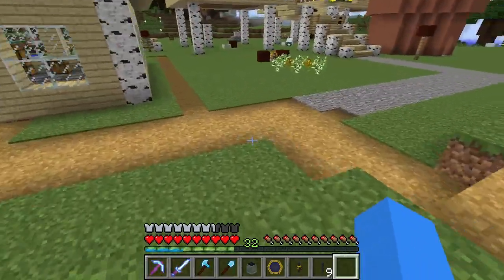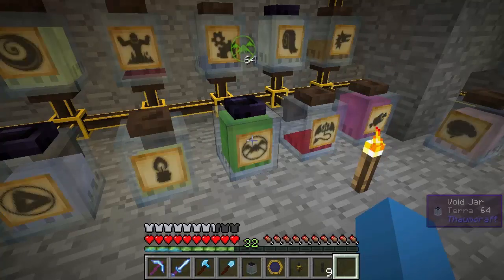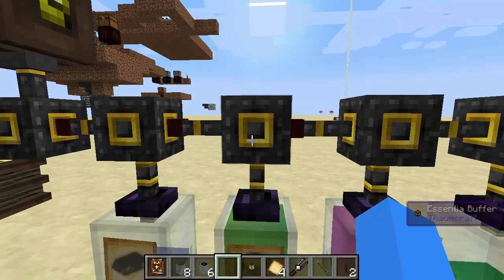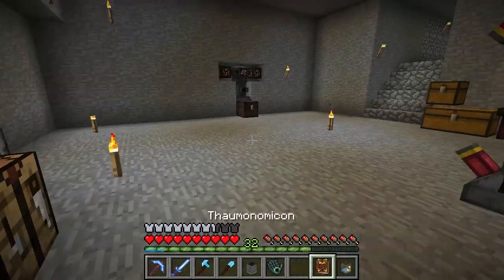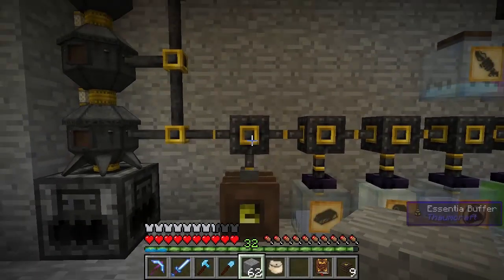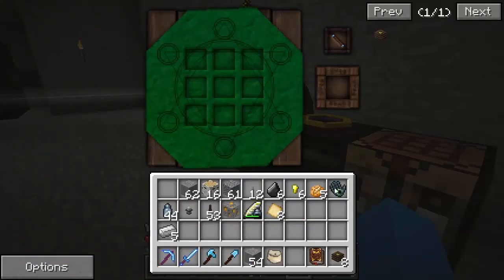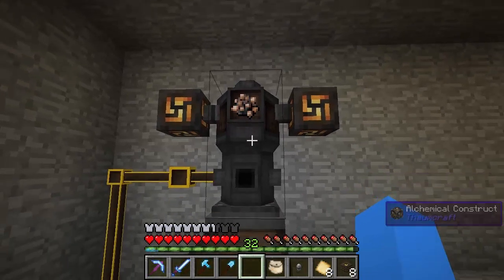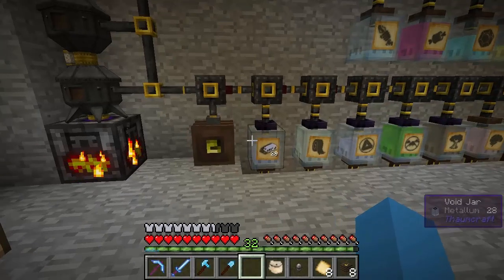Thaumcraft and Botania Unite - Part 45 - Vanilla TC Pipes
Welcome back to some more Thaumcraft and Botania Unite! I've come to the realization that my plans cannot happen with Thaumic Pipes pipes and I have to change them to Vanilla Pipes...